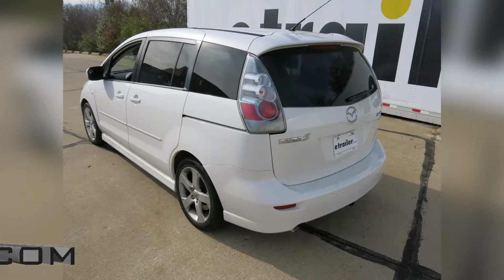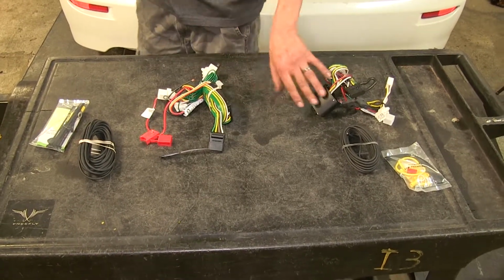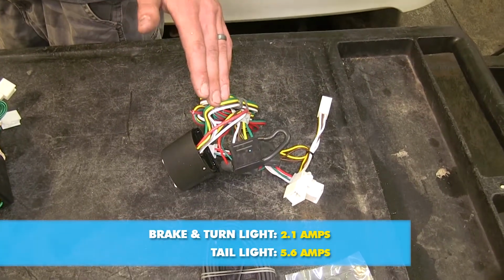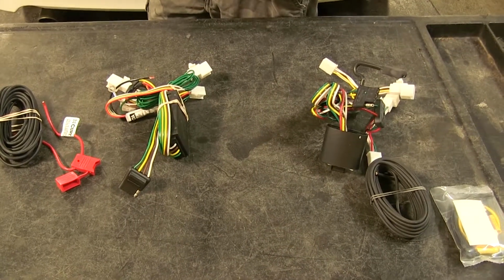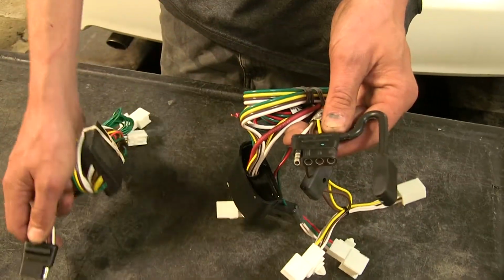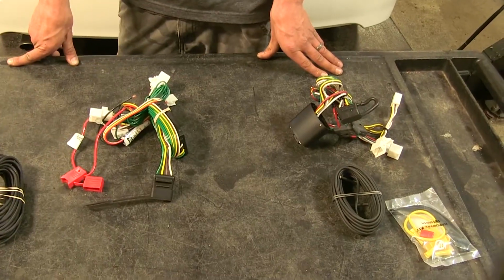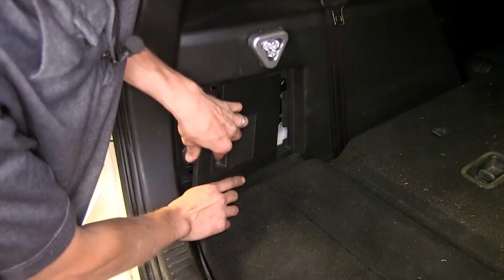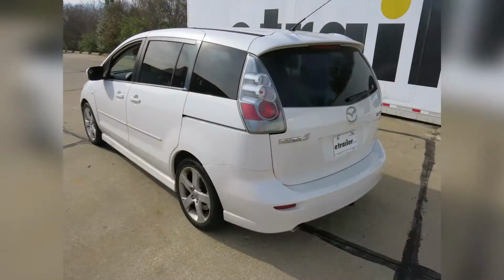etrailer | Best 2009 Mazda 5 Trailer Wiring Options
Today on our 2009 Mazda 5 we'll be looking at our best trailer wiring options. We have two wiring options here today. Off to our right we have the Tekonsha T1, part number 118520. Off to our left we have the CURT T-Connector, part number 56016. Both of our wiring harnesses here will give us our industry-standard four-pole flat connector. These will give us the lighting functions required by law in order to for us to safely tow our trailer.

We have both of our turn signals, our brake lights, and our tail and running lights. Our wiring harnesses are very, very similar. There's really no real difference between them besides two different brands and the sizes of our converter boxes here. Now the one main difference that they have between them is the power output of them. On our Tekonsha T1 we have 2.1 amps of power provided for our turn signals and our brake lights on our trailer. As far as our taillights and running lights are concerned, we have 5.6 amps of power.

Now that's plenty of power. It's adequate enough to tow a small trailer. If you have a trailer with a lot of lights on it or more running lights than you typically would see on a small trailer, you might want to look at the CURT T-Connector because this one provides you with 3 amps of power for your stop lights and your turn signals, and 6 amps of power for the taillights and running lights. If you're running LED lights on your trailer, you could actually add a few more lights with the CURT and not have to worry about it causing a drain on your system. Now both of our wiring harnesses have a powered module. The Tekonsha one is a little bit smaller so it's a little bit easier to conceal than the CURT one here.

Both of these will isolate the vehicle's lighting system from the trailer. These will also help prevent any damage from occurring to our vehicle's lighting circuitry by being isolated. If there's a short in our trailer, we don't have to worry about that causing any problems with our lighting circuitry in our car. Now both of our wiring harnesses attach in exactly the same way. We'll take a look at our Tekonsha here first. As you see, we have these two connectors here.

They'll go inline with our vehicle wiring harness here and then our taillight connector here on both sides. This will provide our connections for our turn signals, our taillights, and our brake lights. We have the same thing on the CURT here, same type of plugs, just match with the factory. There's no cutting, no splicing, or any modification the vehicle will require at all. Now our Tekonsha wiring harness has a built-in dust cover to it right here to help protect from the elements and to keep dirt and debris out of it when it's not in use. Our CURT has a one that's separate. Just snaps on over here and then you can attach it to it like that. Just slightly different. Both of them have all the necessary hardware you need to install, several zip ties, some double-sided tape to mount our box to the vehicle, our fuse, and all the terminals and connectors we need to make our wire connections. Now both of these wiring harnesses are designed to be kept inside the vehicle, so when it's not in use, your four-pole flat will reside inside the vehicle. Where it's designed to be stored is inside your jack storage compartment off here on the driver side of the vehicle. Just pull that out and grab your wiring. Set it to the side of your trunk latch. Then you can close your hatch down on over it. They both have adequate length so that you can hook up to your trailer electrical connection very easily. When you're not using it, you can just put the dust cover back on, open your hatch back up, store it back inside your jack storage compartment, reinstall your cover. Now on conclusion, either one of these will work just fine for you, but if you we're needing to have more power output to run more lights, you might want to look at the CURT just because it has the higher power output. If you're only going to be towing a trailer occasionally, or if you are looking for something that's quick and easy to install, you might want to look at the Tekonsha just because it has a smaller box. It's easier to conceal. I like the fact that it's got the built-in dust cover. That co